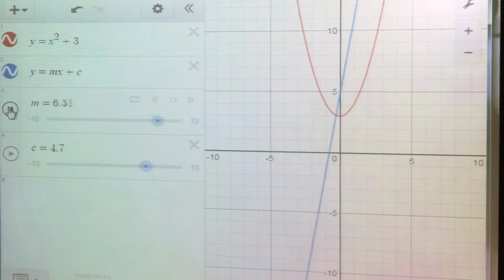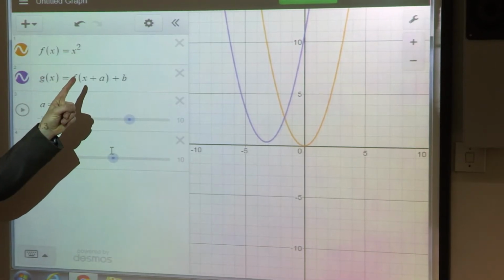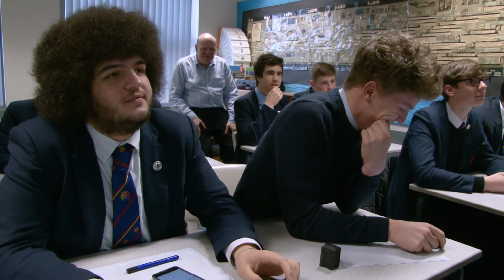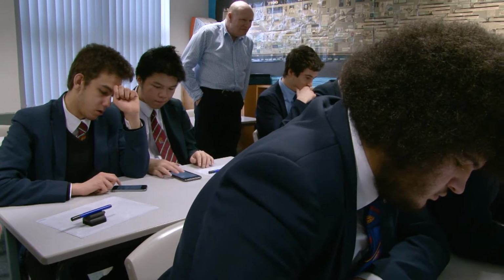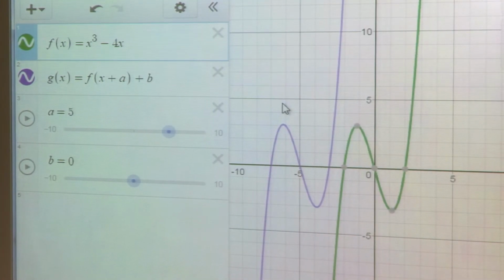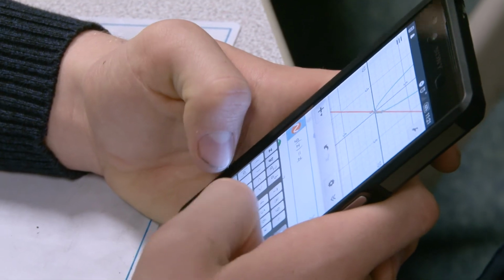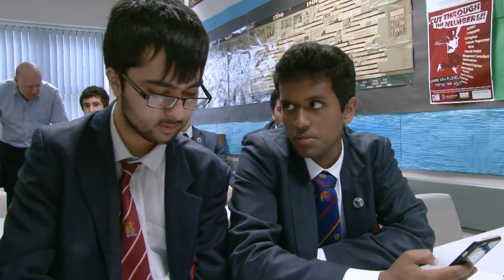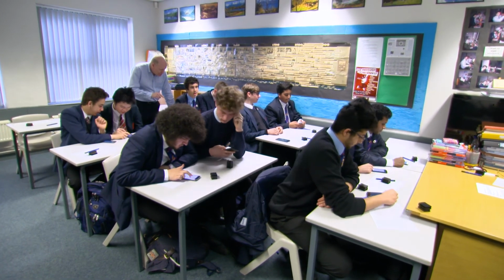FMSP PD Video: Technology - Bring Your Own Device (BYOD: tablets/phones)